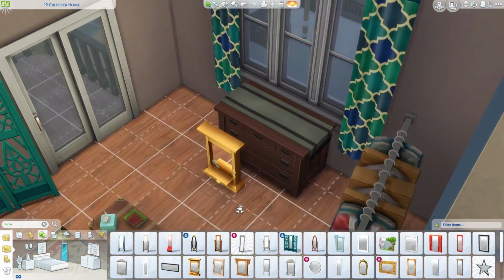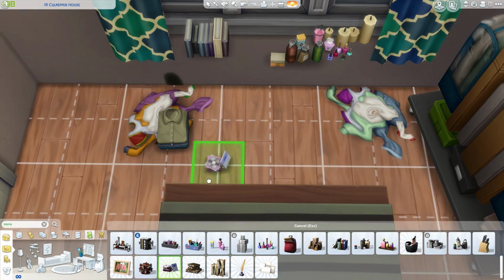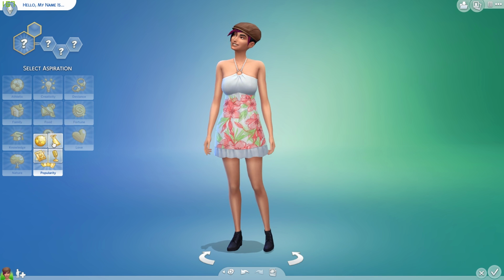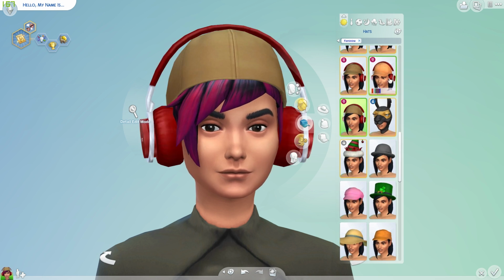🏠 Boho Apartment | Sims 4 Speed Build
This Sims 4 Bohemian apartment is perfect for a young traveller who wishes to express themselves! Earthy tones meet vibrant colours and textures!

Household:
Back to reality after a year travelling in India, can Jenni return to the 'working life' and make a successful vlogging career without the exotic backdrop of a subcontinent behind her?

Packs used:
City Living, Get Famous

Welcome to this Sims 4 Speed Build! This is my first time playing the game (although I was a big fan of the original!). I've been putting off playing Sims 4 for quite a while as I am very colourblind and struggle with the swatches used to colour things in game. BUT, enough people said they would like to see what I do in the game dispite it, that... well, here we are!

This first Sims 4 apartment build is a Boho Apartment using a lot from Sims 4 City Living and content from both City Living and Get Famous.

Enjoy the power to create and control people in a virtual world where there are no rules.

In The Sims 4 you can begin expressing your creativity as you customize your Sims’ distinct appearances and unique personalities. Choose their fashions, select their hairstyles, and give them life aspirations. Effortlessly build your Sims the perfect homes with the all-new room-based Build Mode, choosing your favorite designs and décor. Develop your Sims’ relationships, pursue new careers, and shape the rich and entertaining moments of their lives. Explore beautiful worlds with unique environments and travel to neighborhoods where you can visit venues and meet other interesting Sims. Be powerful and free, have fun. In The Sims 4, you can:

• Create unique Sims
• Build the perfect home
• Explore vibrant worlds
• Add new experiences
• Play with life!